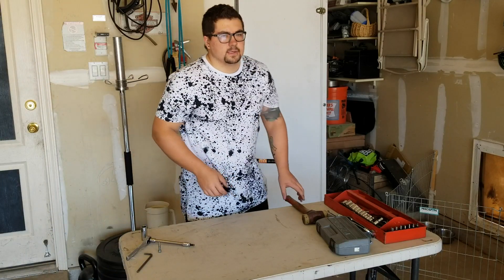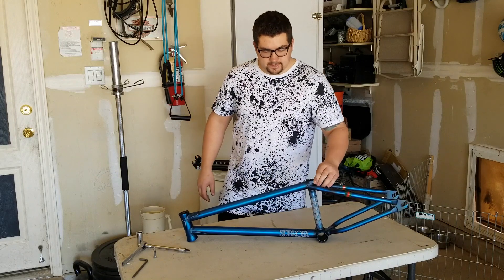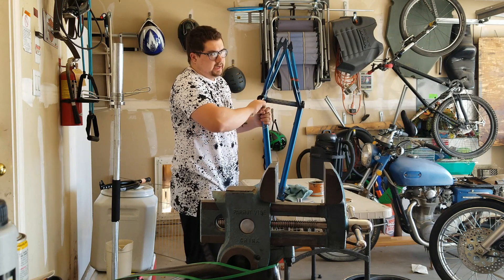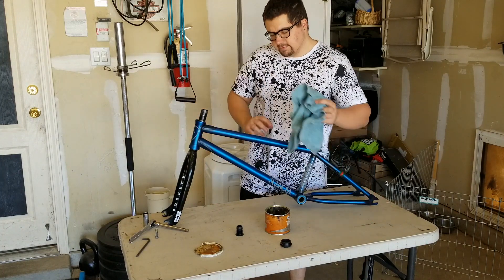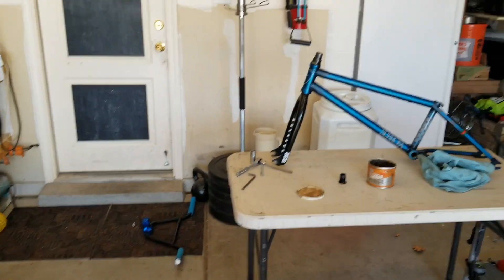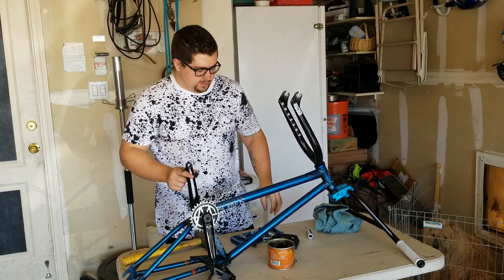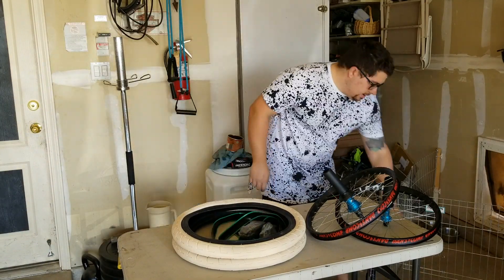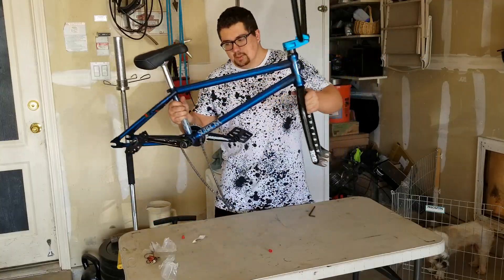BUILDING MY NEW BMX BIKE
My brand new BMX Bike has finally arrived! And in todays episode, we say goodbye to the Mk.9 and build up and then bask in the Glory of The Mk.10, I think I'll call her... Blair. Plus some helpful tips and tricks for you when you work on or build up your next BMX bike! I know all that sweet BMX drama with Harry Main, Mafia BMX, Ryan Taylor, Spencer Foresman and more is amazing and i've been indulging in it too, but nothing beats the feeling of a brand new Bike!